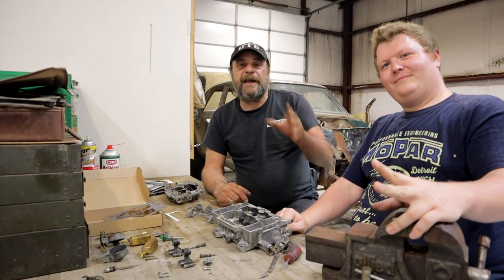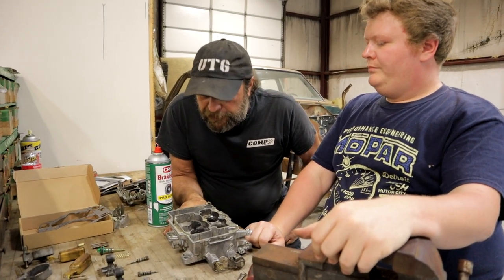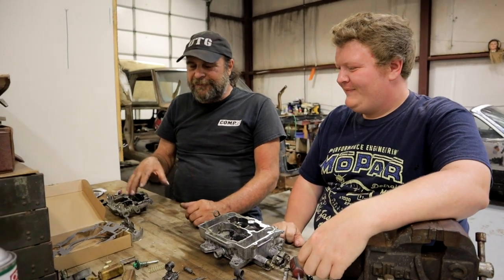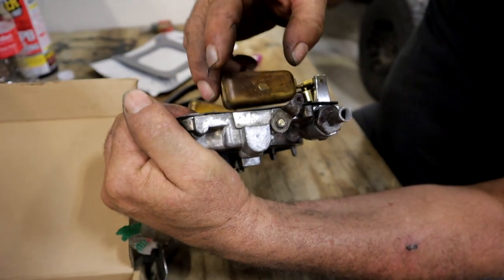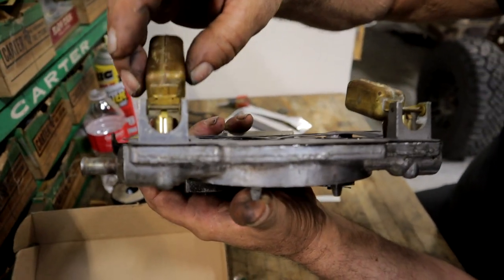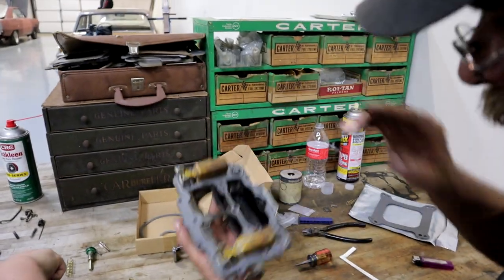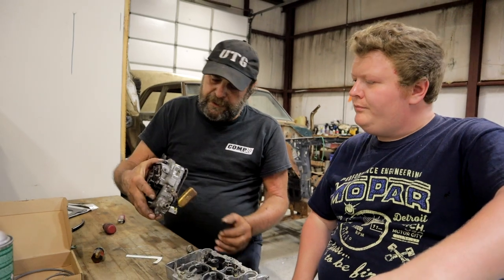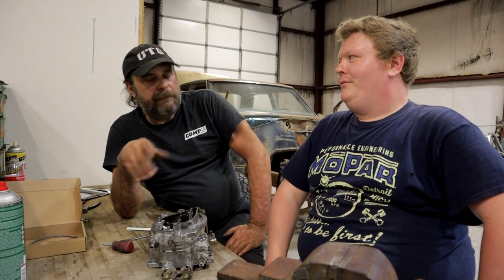$18 Edelbrock Carburetor Rebuild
This crusty Carter AFB clone came from a scrap pile, and we discovered the defect that landed it there.
  Then, we threw a cheapo generic rebuild kit at it and discovered that you get what you pay for.